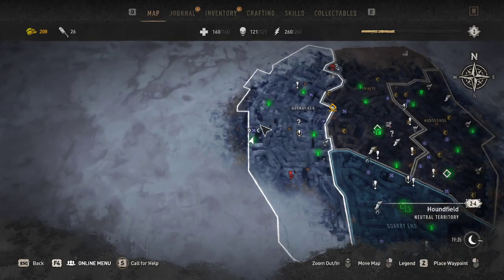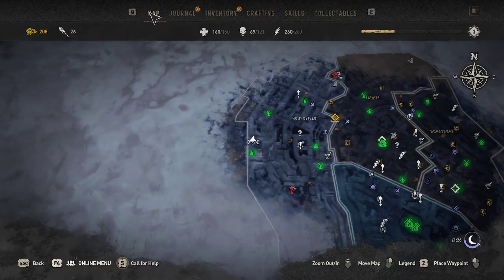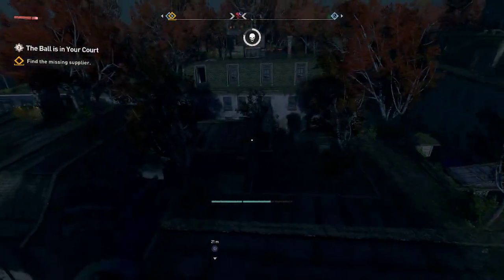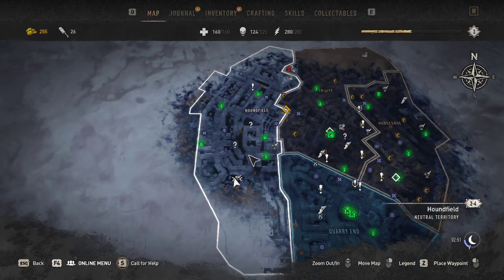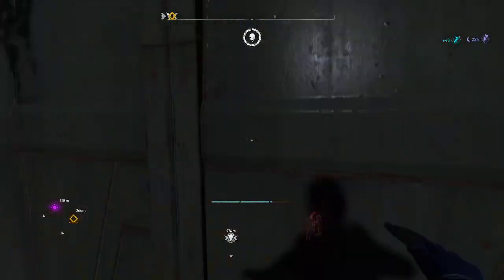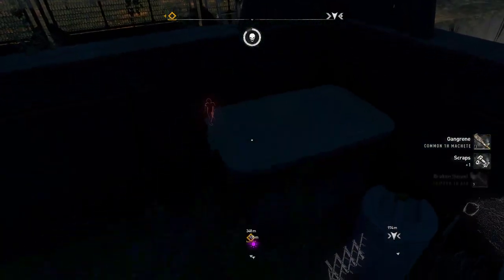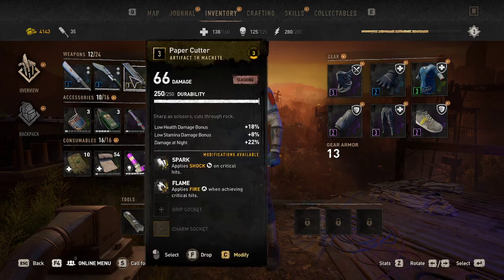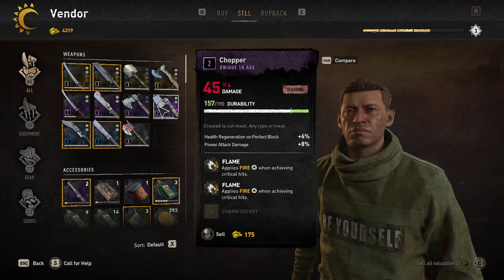[DYING LIGHT 2] Walkthrough Farm Run Questing Part 12